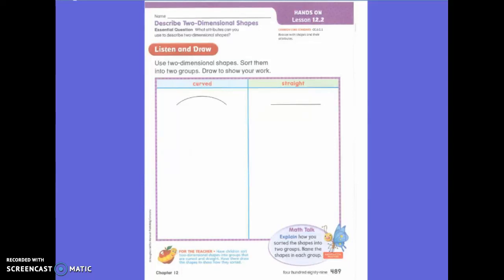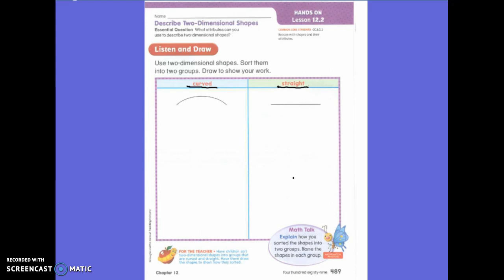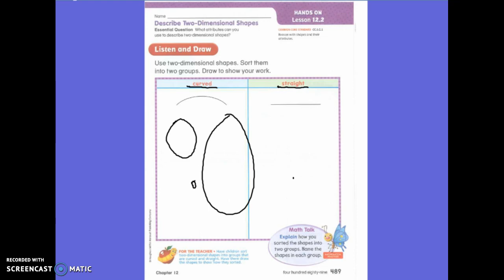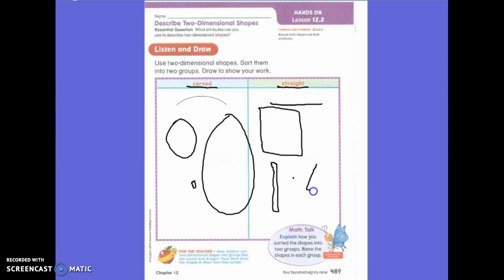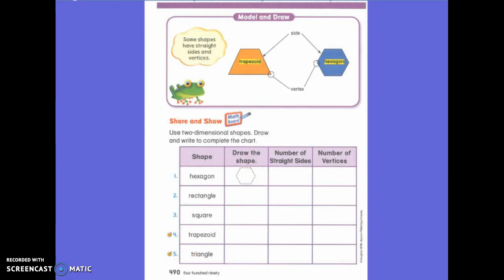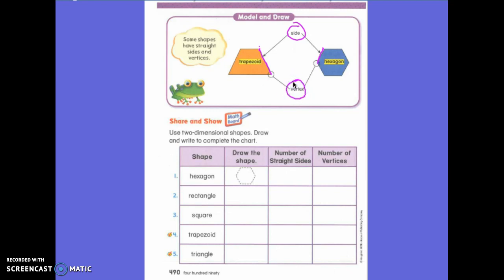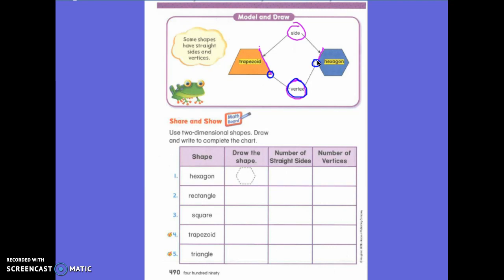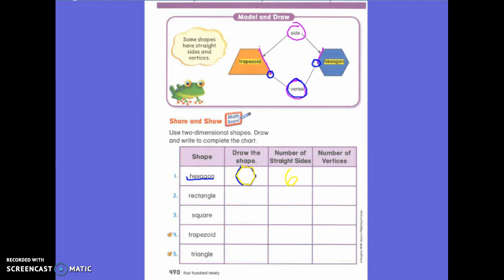First Grade Math Lesson 12.2 Describing Shapes